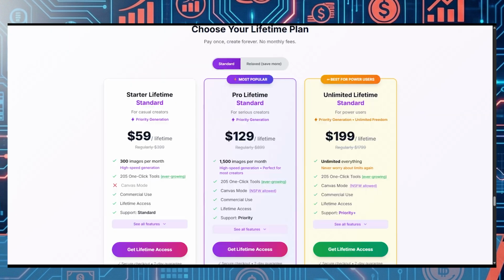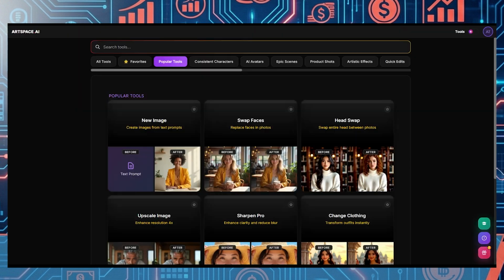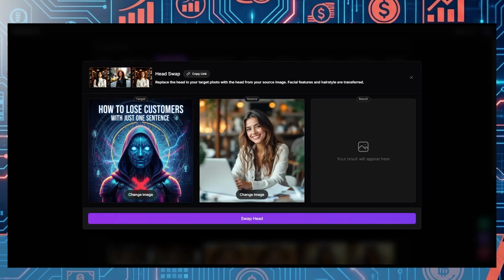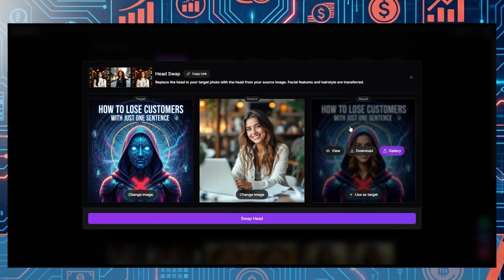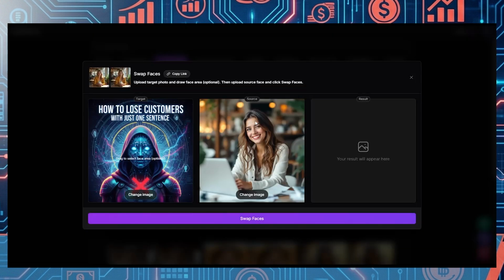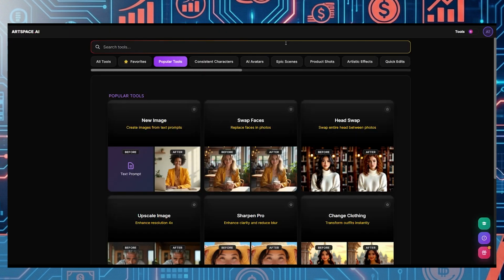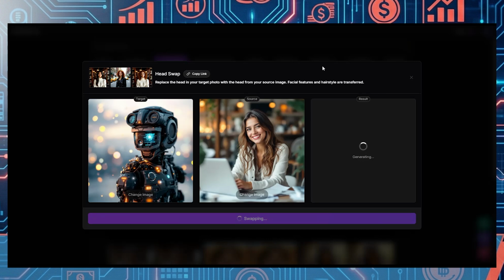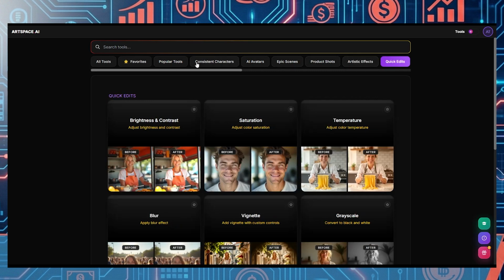ArtSpace AI Head Swap + Face Swap Tutorial: One-Click AI Art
We're diving into ArtSpace AI, one of the most versatile tools in the AI image generation world right now. This platform is an excellent free ai image generator, offering professional-grade results without complexity. ArtSpace AI stands out among other ai image generators due to its competitive pricing and robust features, making it a powerful tool for your graphics design needs.